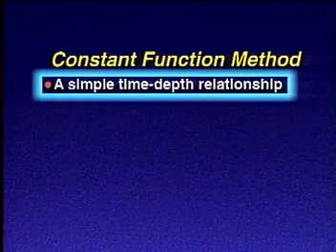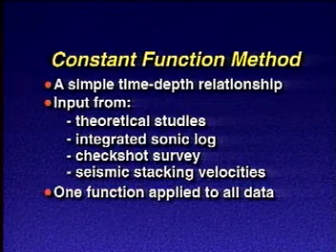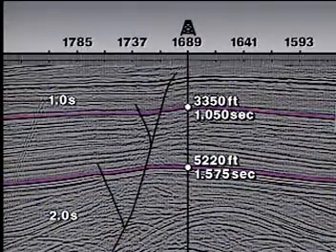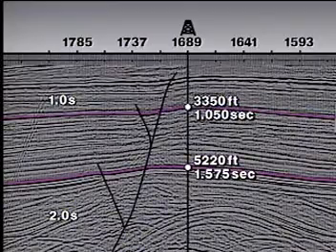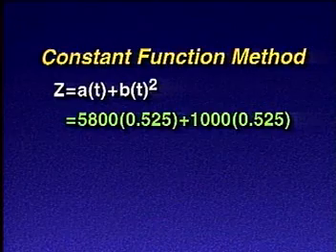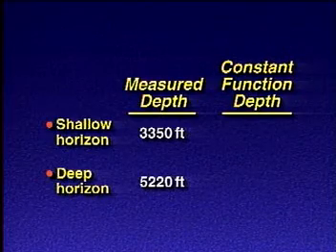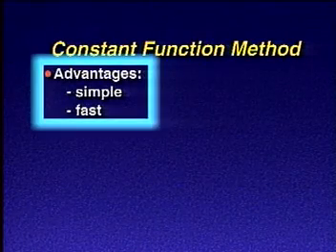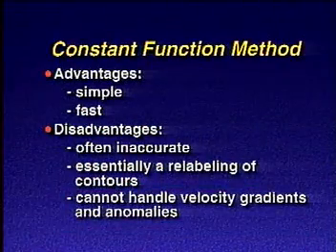Seismic time to depth conversion methods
In this video you will learn the different methods for depth conversion.